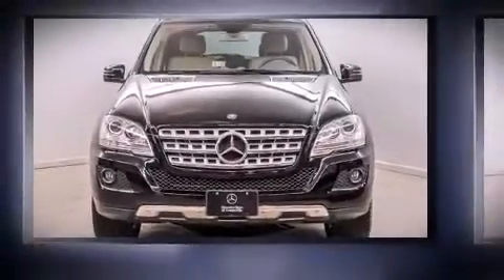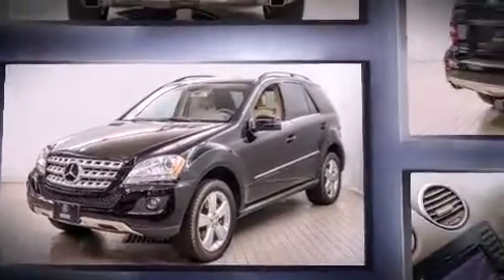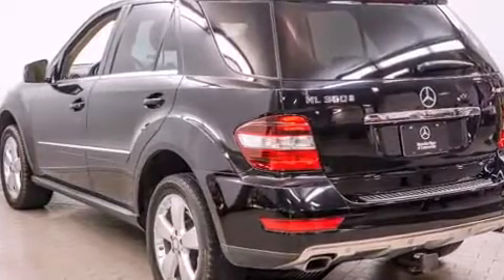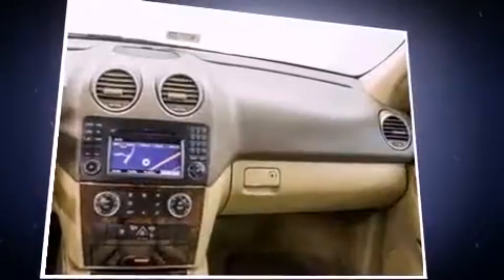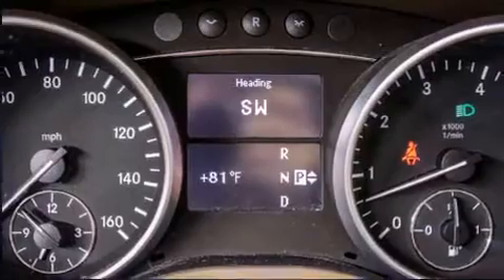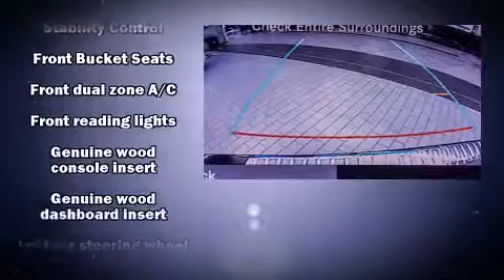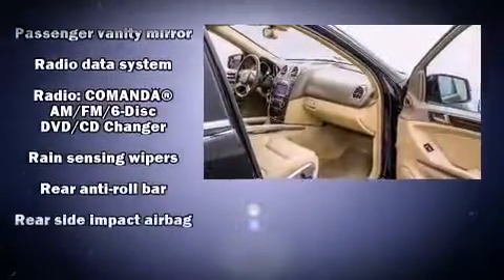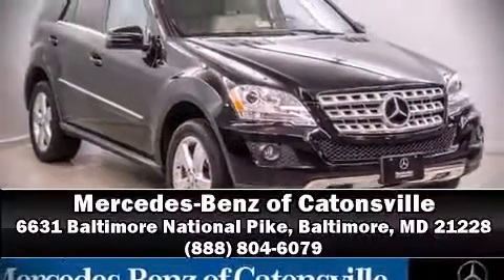2011 Mercedes-Benz ML350 NAV, REARVIEW CAMERA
Take command of the road in the 2011 Mercedes-Benz M-Class. A 3.5 liter V-6 engine pairs with a sophisticated 7 speed automatic transmission, providing a spirited, yet composed ride and drive. A wealth of standard features means that you no longer have to sacrifice. Such as remote keyless entry, power front seats, a trip computer, front bucket seats, skid plates, rain sensing wipers, cruise control, and the power moon roof opens up the cabin to the natural environment. Mercedes-Benz ensures the safety and security of its passengers with equipment such as: dual front impact airbags with occupant sensing airbag, head curtain airbags, traction control, brake assist, anti-whiplash front head restraints, a security system, an emergency communication system, and 4 wheel disc brakes with ABS. Electronic stability control ensures solid grip atop the road surface, no matter how challenging the driving conditions. A Carfax history report provides you peace of mind by detailing information related to past owners and service records. Our aim is to provide our customers with the best prices and service at all times. Please don't hesitate to give us a call.